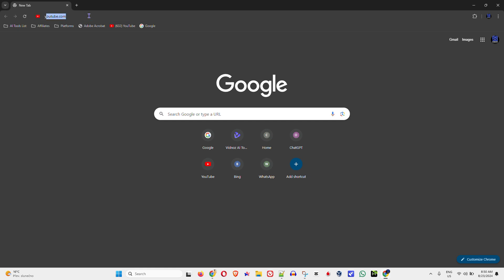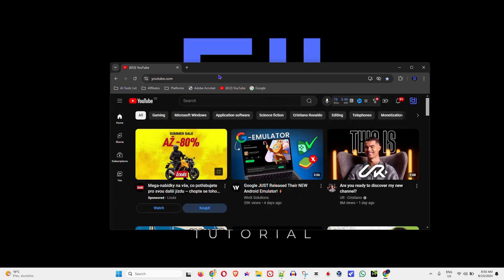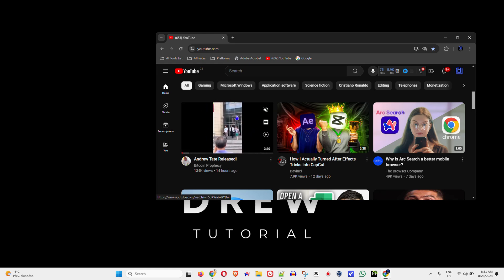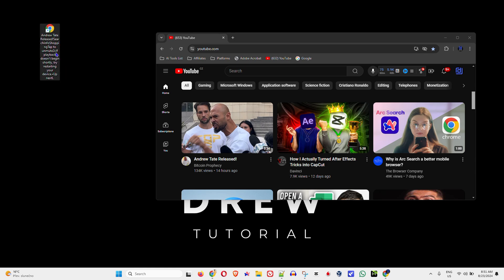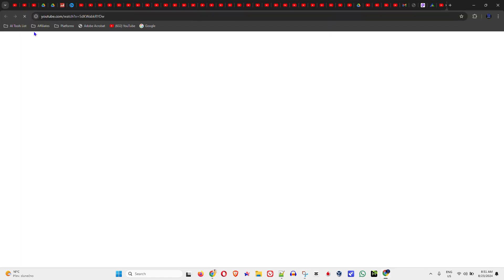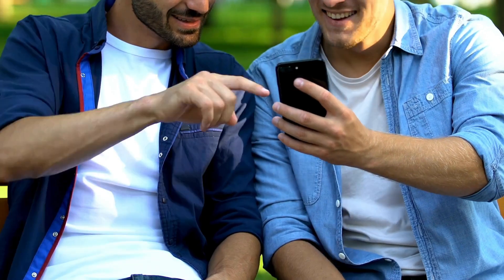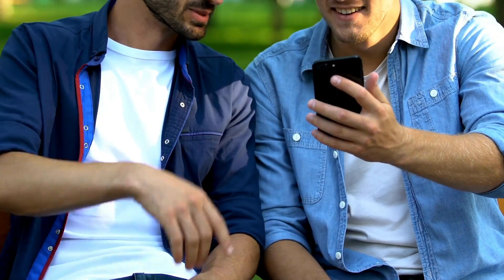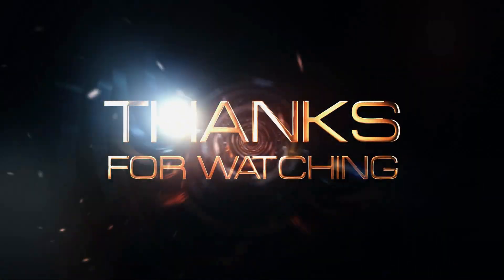How to Save YouTube Video Shortcut from Browser on Desktop in Windows PC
In this tutorial, I show you How to Save YouTube Video Shortcut from Browser on Desktop in Windows PC.